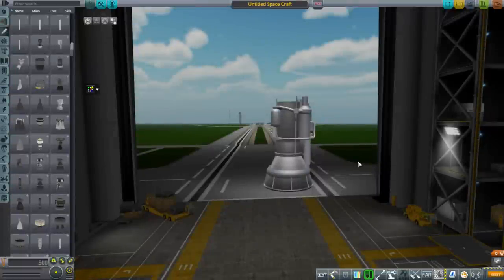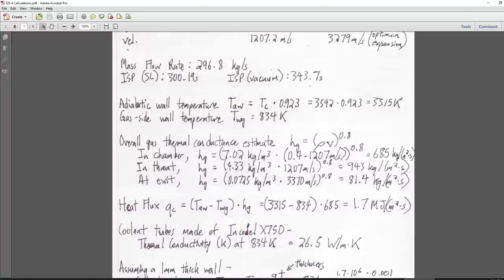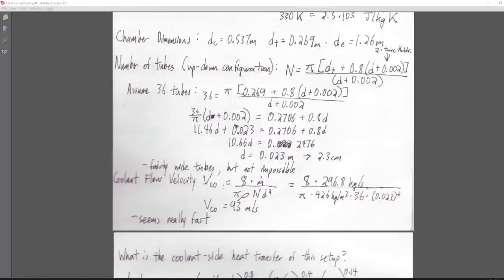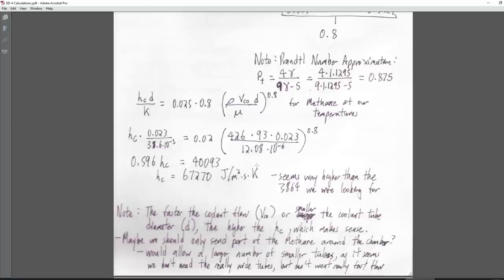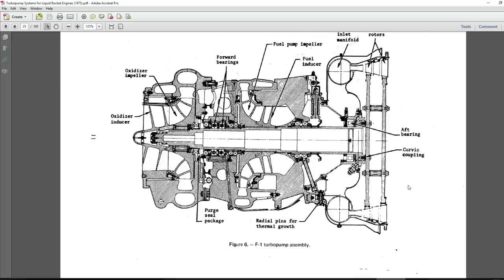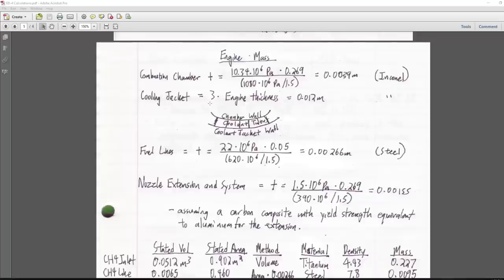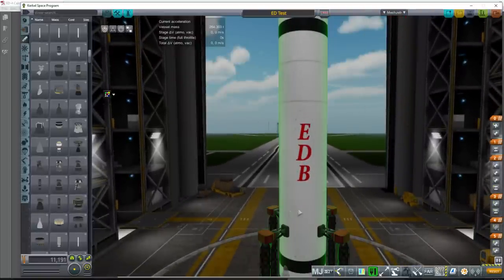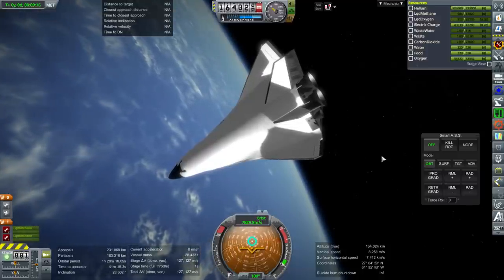Rocket Science - Design of a Gas-Generator Engine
Having gotten the basic stats of a Methane-Oxygen gas generator engine using RPA Lite, I try to figure out the cooling system and the mass of the engine and then test it on our prototype spaceplane.